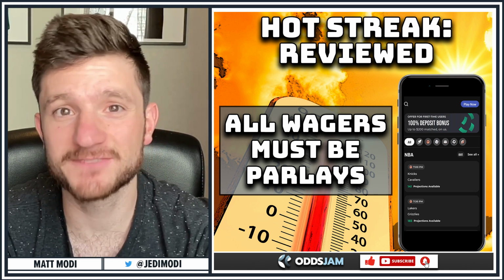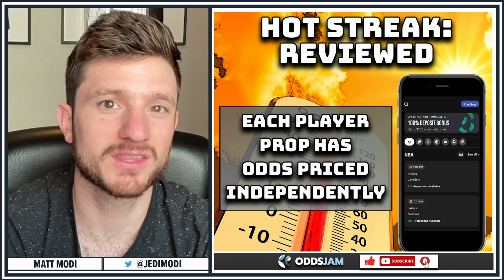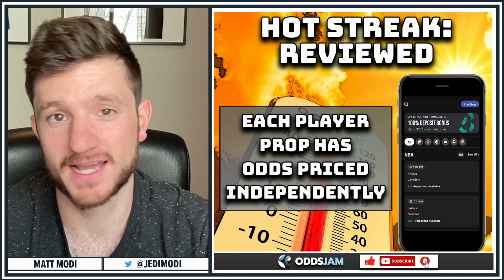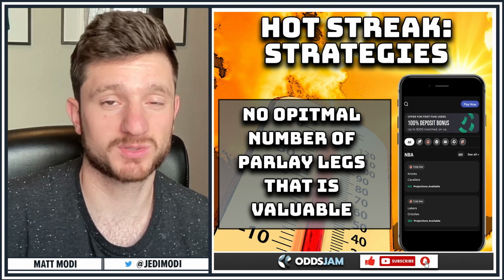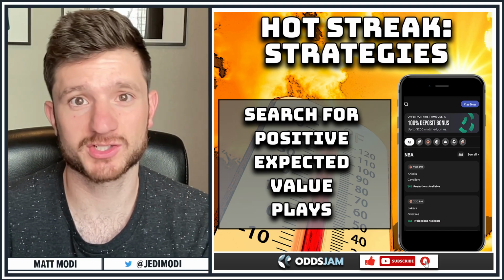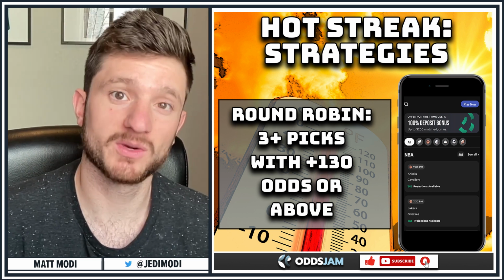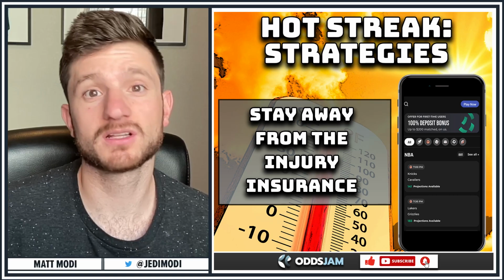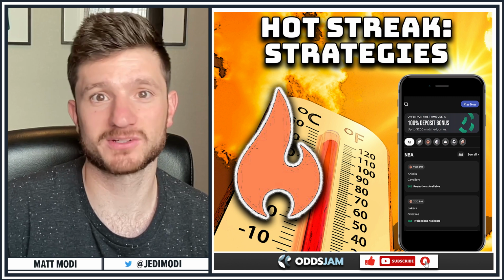HotStreak DFS Sportsbook Reviewed & Everything You Need to Know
In this video, we give a full HotStreak review of how to use the HotStreak app & sportsbook. This HotStreak review teaches everything you need to know about the HotStreak DFS app and how to make money using HotStreak. We cover all the different features that HotStreak has to offer and do a brief tutorial on the HotStreak app. This HotStreak review betting video is for beginners.

Learning how to use HotStreak sportsbook isn't always easy. This sportsbook offers a wide variety of player props to use, but isn't like your typical DFS platform. It is a mix of a PrizePicks and FanDuel type DFS book. Matt details how to use HotStreak DFS, and how to make money off the HotStreak app.

If you're looking for how to bet on HotStreak and make money on HotStreak, then this is the video for you. This video is for beginners who have yet to use HotStreak.